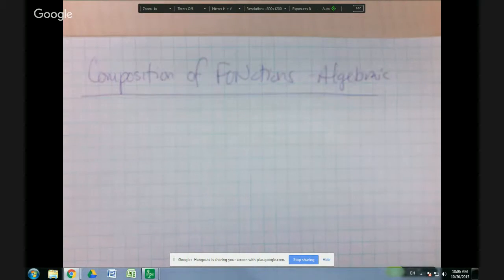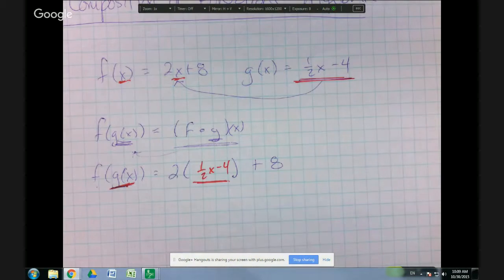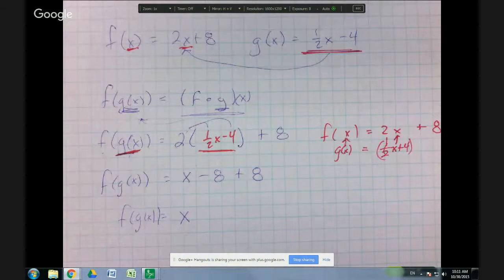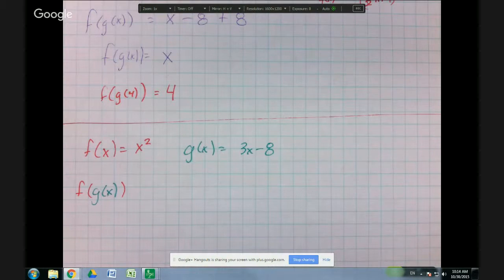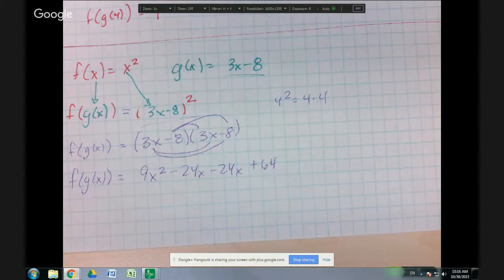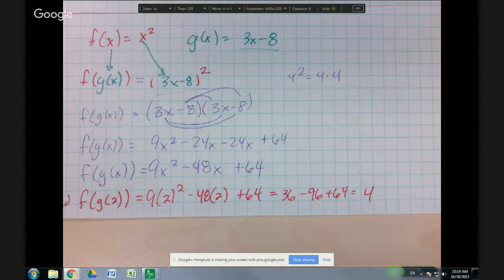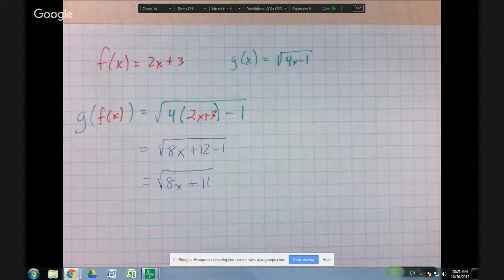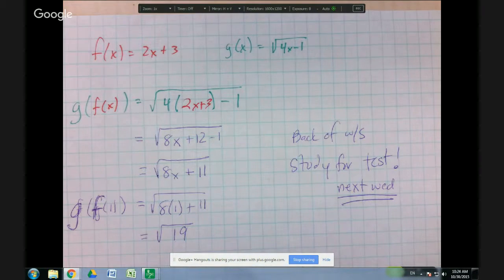Math 4 Composition of FUNctions Algebraically